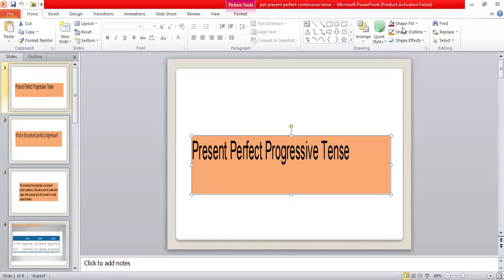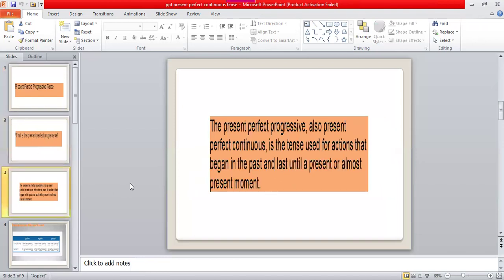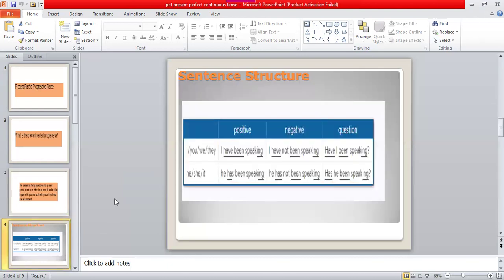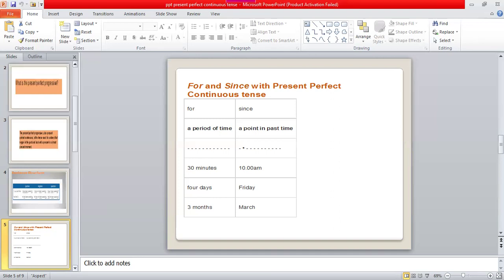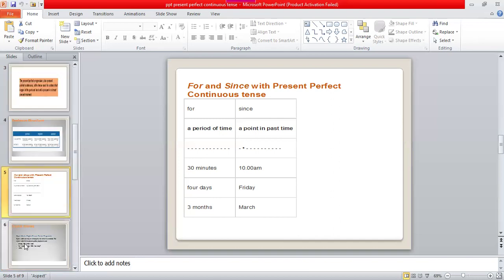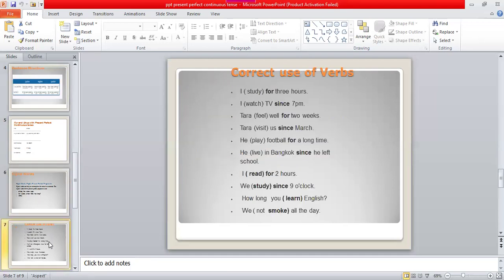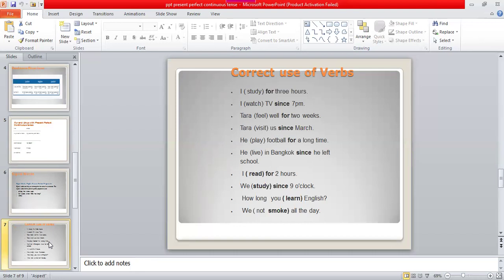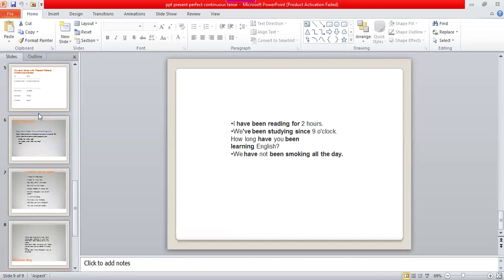present perfect continuous tense Correct use of verbs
present perfect continuous tense with  Correct use of verbs will be explained and practised.
 Grammar Zone@nasimafarooqui4403